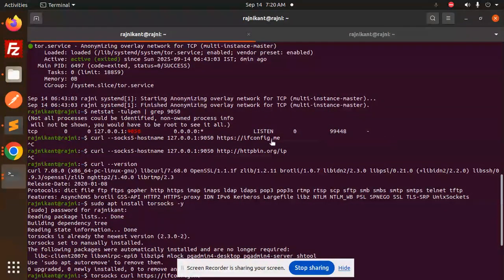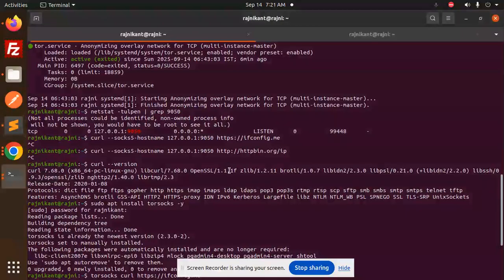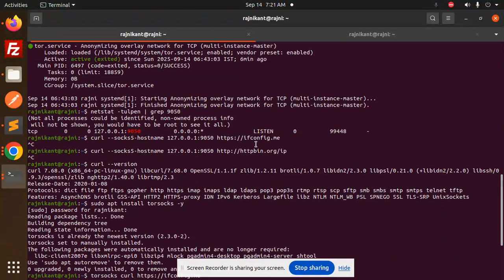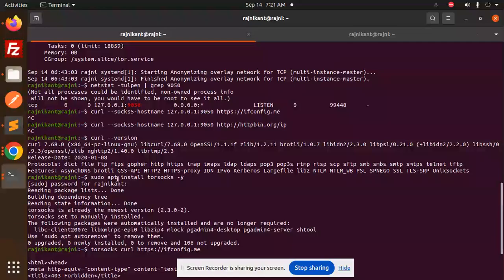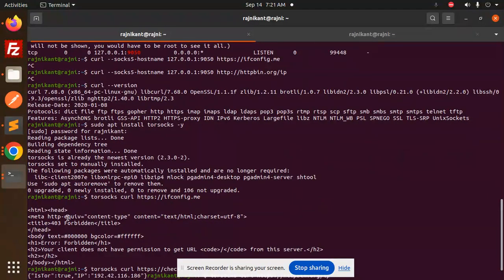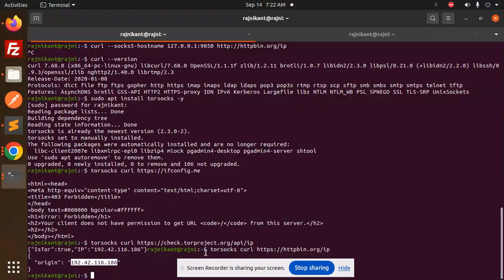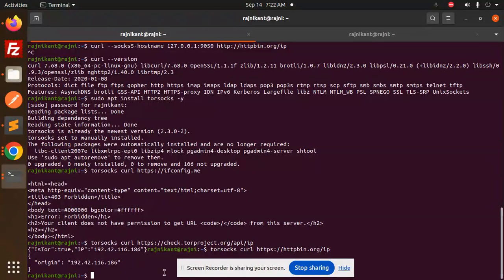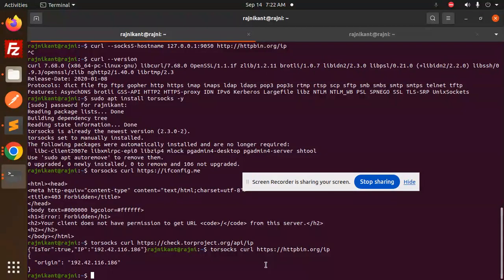🚀 Fix cURL Proxy Not Working ❌ | HTTP & SOCKS Proxy Error Solved in Seconds ⚡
Having trouble with cURL + proxy? 🤯
Your HTTP / SOCKS proxy not working, showing the same IP 🌍, or giving connection refused ❌?

In this tutorial, I’ll show you step by step:
🔹 How to use cURL with SOCKS proxy (--socks5 / --socks5-hostname)
🔹 Common mistakes that make proxies fail 🛑
🔹 How to verify your new IP with cURL after proxy 🕵️
🔹 Bonus 💡: Use Tor + cURL for automatic IP rotation 🔄

This video will save you HOURS of debugging ⏳ and make proxying with cURL super easy ✅.

👉 Watch till the end for the pro tip on testing anonymity 🔐.
⚡ cURL Proxy Not Working? ❌ Fix HTTP & SOCKS Proxy in Seconds 🚀

🔥 Stop cURL Proxy Errors! 🛑 Fix HTTP & SOCKS5 Like a Pro 💻

🌍 Change Your IP with cURL 🕵️ Fix Proxy Not Working Issues Fast ⚡

❌ cURL Proxy Failed? 🧑‍💻 Learn How to Fix HTTP & SOCKS Proxy Errors ✅

🚀 cURL + Proxy Tutorial 🕵️ Use HTTP & SOCKS5 Without Errors 🔥

🔥 Fix cURL SOCKS Proxy Error ❌ | Working HTTP & Tor Setup 🌍

🛑 Why Your cURL Proxy Isn’t Working ❌ (HTTP + SOCKS5 FIX 🚀)

⚡ Fix Connection Refused in cURL Proxy ❌ | HTTP & SOCKS Explained 🔥

🌐 cURL Proxy Made Easy 💡 Fix HTTP & SOCKS5 Errors in Minutes ⏳

🚀 Master cURL Proxies 🕵️ Fix HTTP/SOCKS Errors + Tor Rotation 🔄

Nest